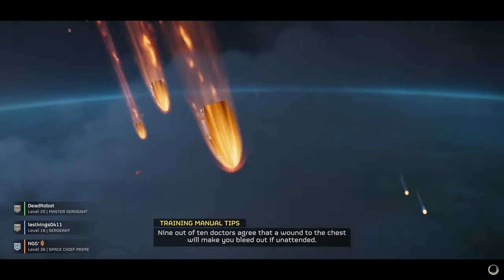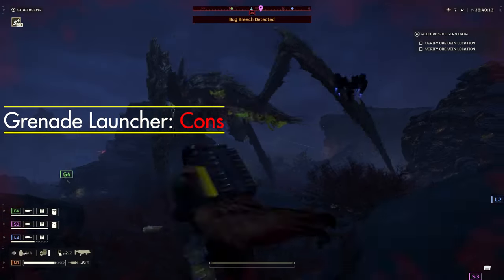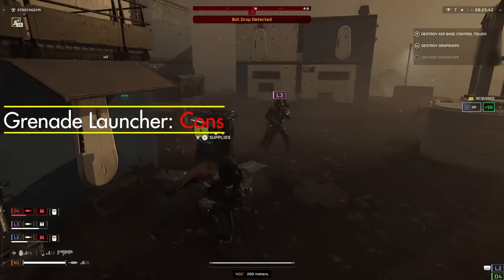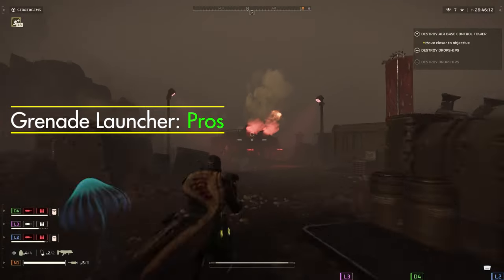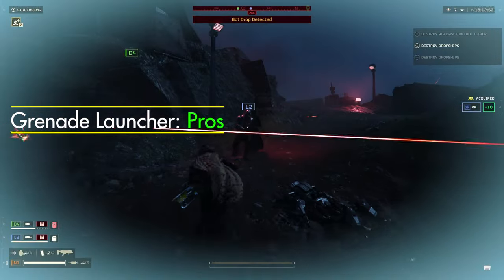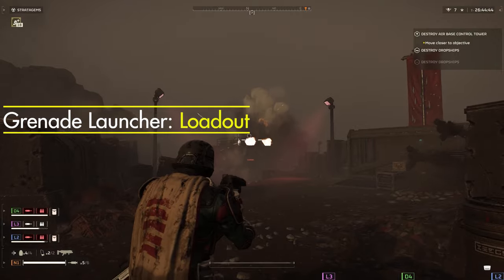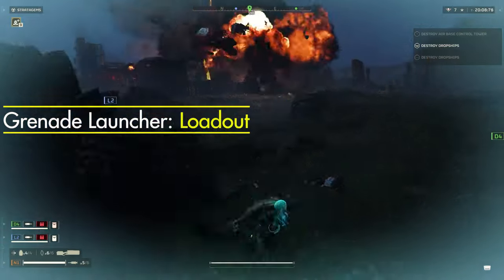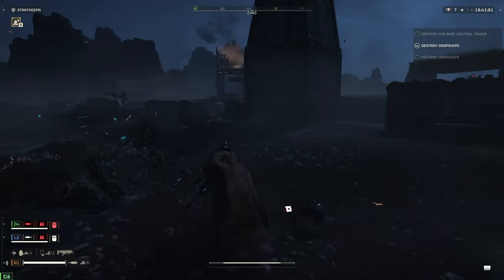Helldivers 2's Most DEBATED Weapon: The Grenade Launcher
I give my thoughts, good and bad, on what I believe to be one of Helldivers 2's most debated weapons, The Grenade Launcher.

This video contains my thoughts, opinions, and personal experiences with the weapon.

Timestamps:

0:00 - Intro
0:19 - Cons
1:41 - Pros
3:05 - Loadout Pairings
4:34 - Outro